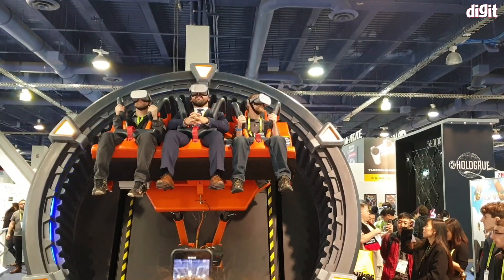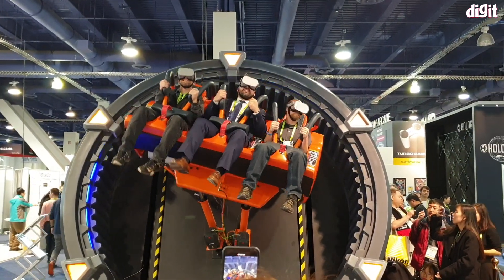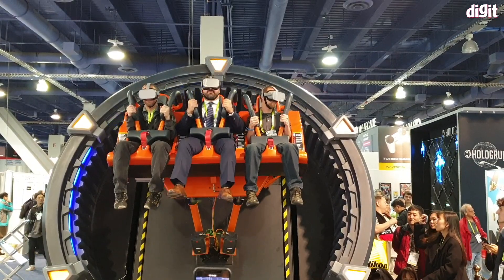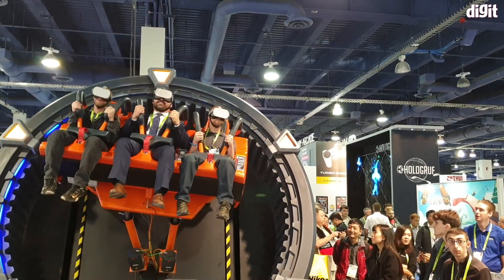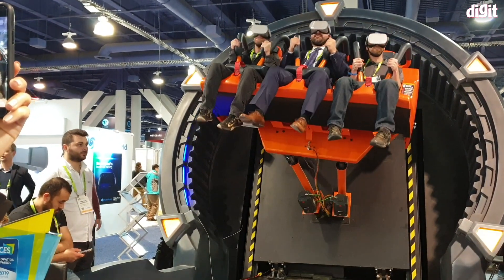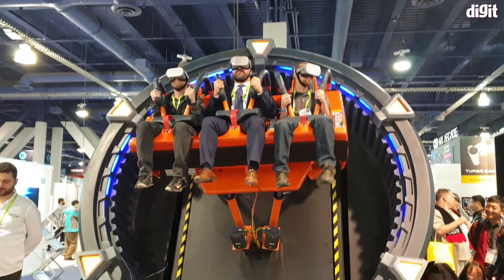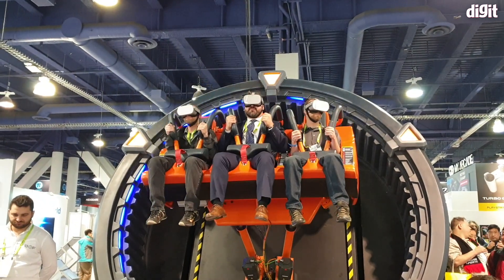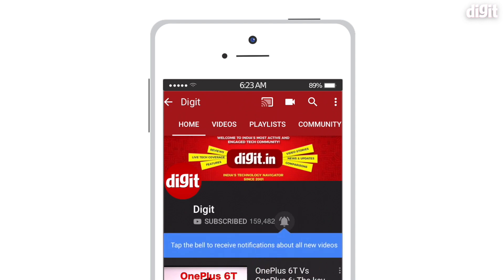CES 2019: VR Roller Coaster at CES 2019 | Digit.in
Take a look at the next level of VR Roller Coaster's from CES 2019.